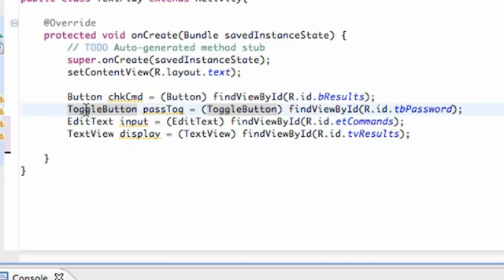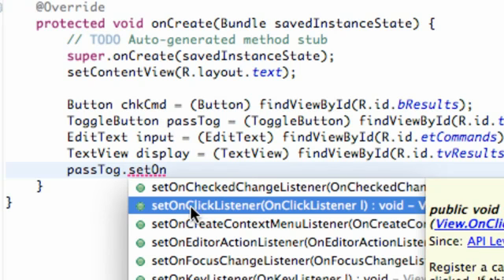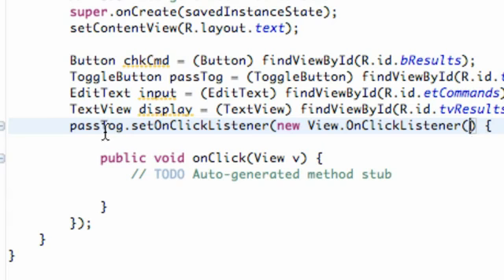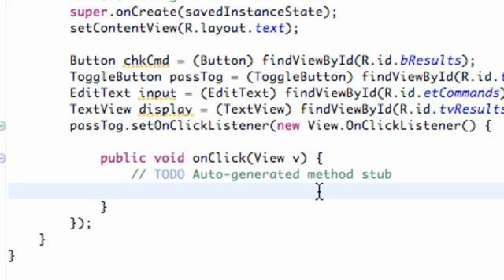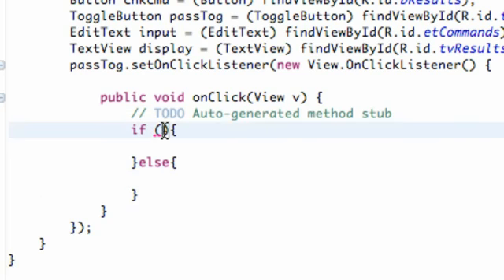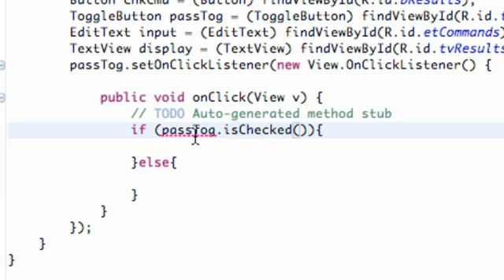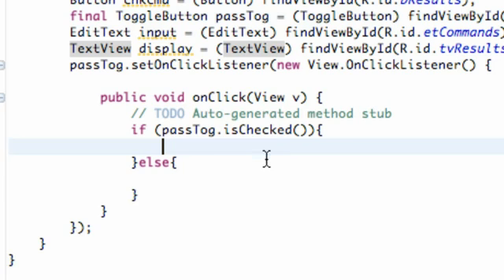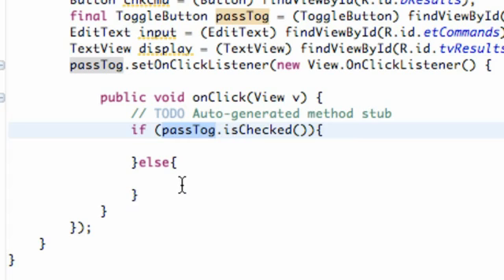Android Application Development 26 If Toggle Button is checked